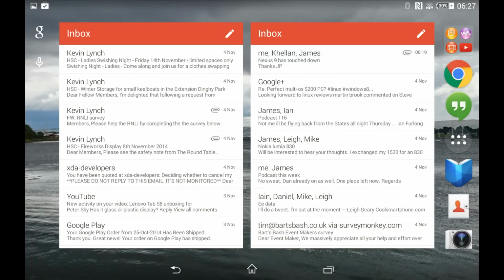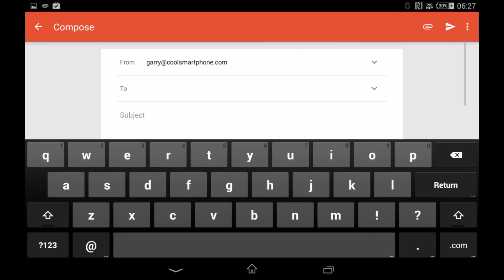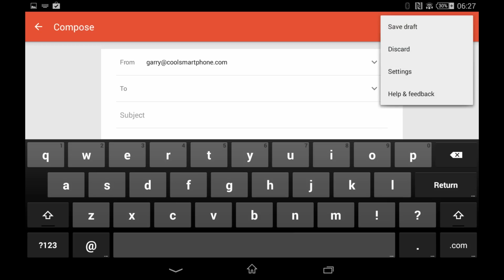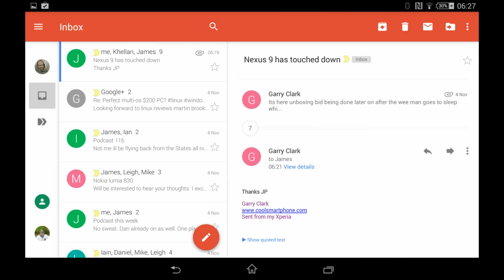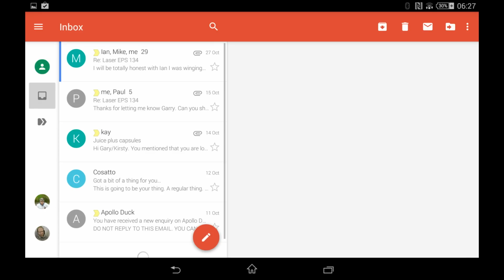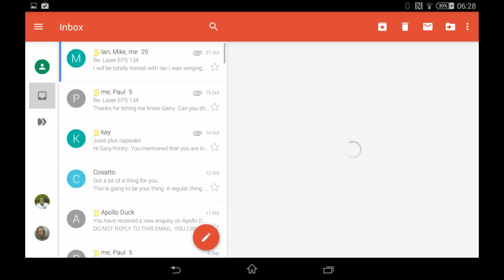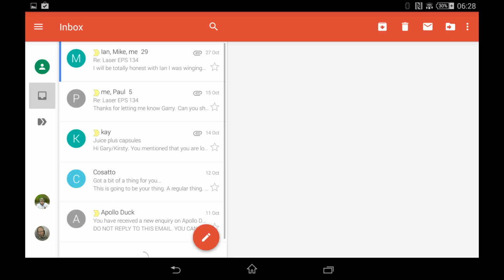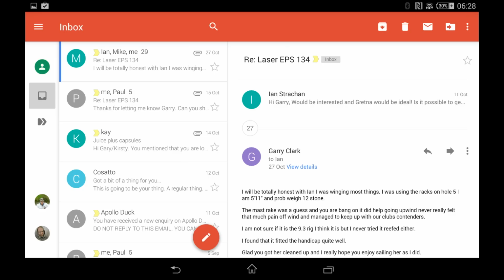Overview of the new Gmail app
New Gmail app overview for Coolsmartphone.com